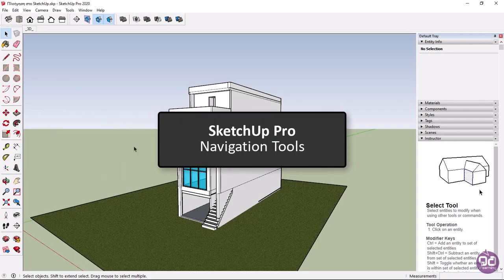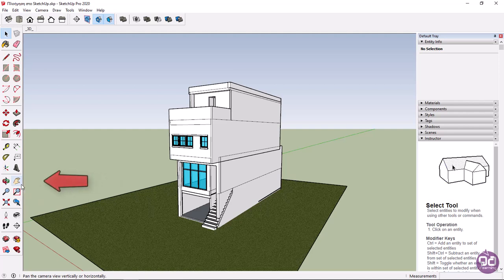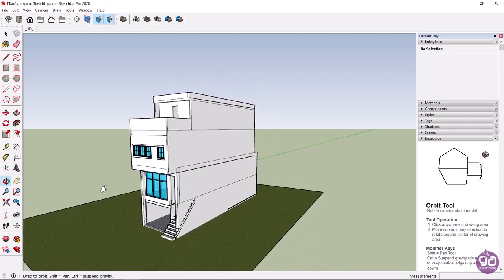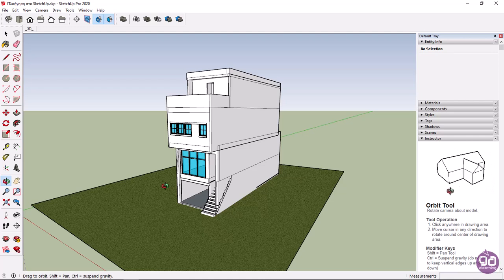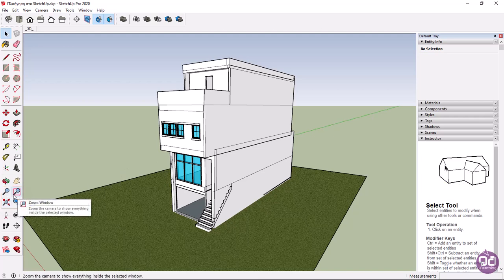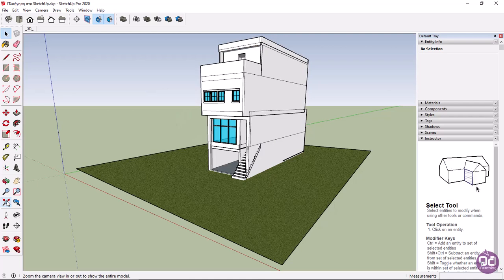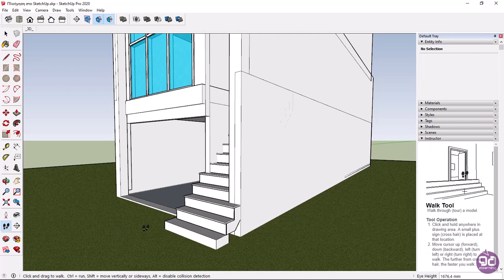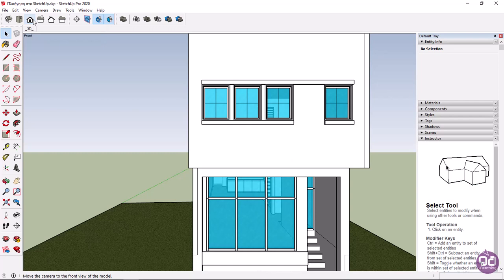1-5 Navigation tools (SketchUp Pro Tutorials)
Navigation tools in SketchUp Pro are essential for users to navigate and explore their 3D models efficiently. These tools allow users to move, rotate, and zoom in and out of their models to get a better understanding of the design and make changes effectively.

SketchUp Pro comes with a range of navigation tools, including the Orbit, Pan, and Zoom tools. The Orbit tool allows users to rotate their model around a fixed point, providing a 360-degree view of the model. The Pan tool enables users to move their model in any direction, while the Zoom tool lets users zoom in and out of their model to see details up close or get a broad overview.

Another essential navigation tool in SketchUp Pro is the Walk tool, which allows users to explore their models as if they were walking through them. This tool provides a more immersive experience, allowing users to understand the space and how it interacts with the environment.

SketchUp Pro also includes the Look Around tool, which lets users look around their model as if they were standing still while turning their head to get a better view of their surroundings. This tool is especially useful for examining a specific part of the model while keeping the rest of the view stable.

Finally, SketchUp Pro offers the Position Camera tool, which allows users to place the camera at any specific location in their model and save it as a scene. Scenes can be used to create presentations or animations, enabling users to showcase their designs more effectively.